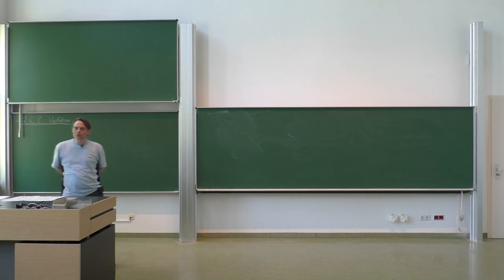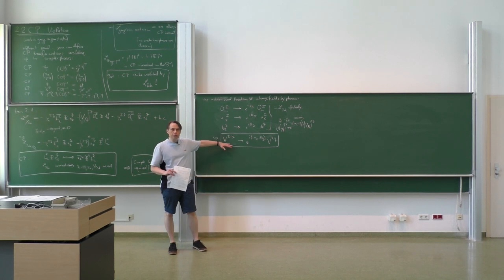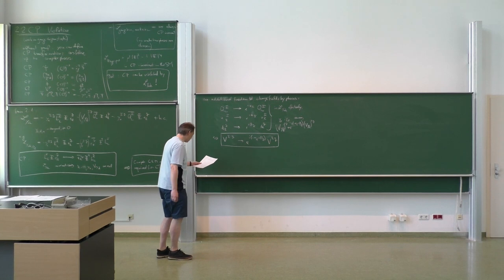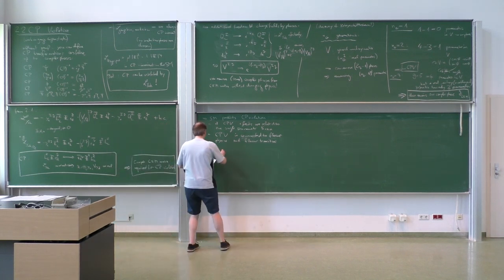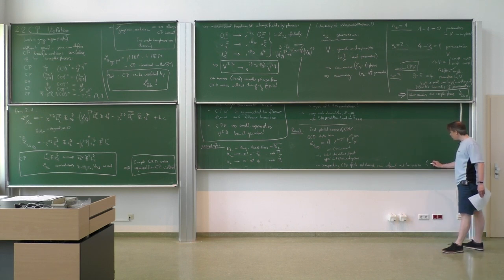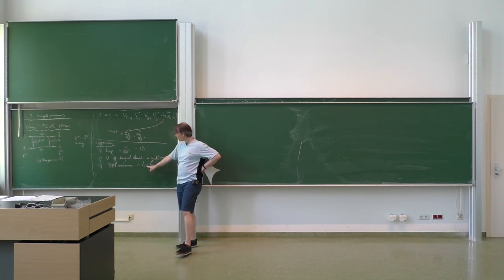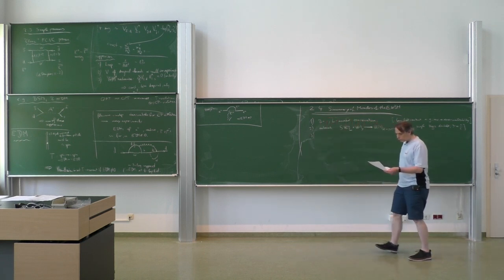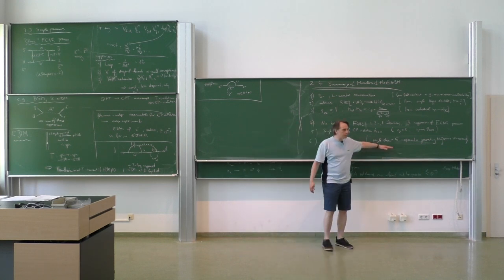Lec. 6 - Standard Model Theory (summer 2023) · TU Dresden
Sixth lecture on Standard Model theory as part of the masters specialization program in Theoretical/Particle Physics given by Prof. Dr. Dominik Stöckinger at TU Dresden in the summer term of 2023.

Contents:
0:00:00 - Intro
0:00:23 - 2.2 CP Violation
0:49:10 - 2.3 Sample processes
1:15:35 - 2.4 Summary of Miracles of the EWSM